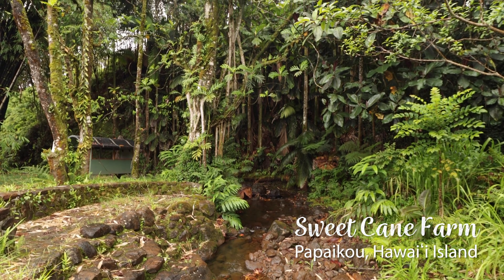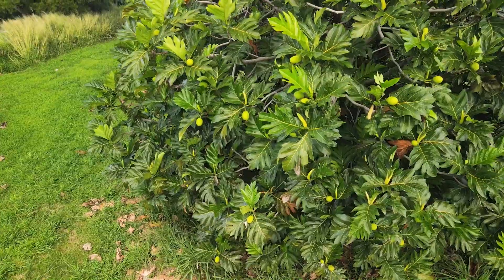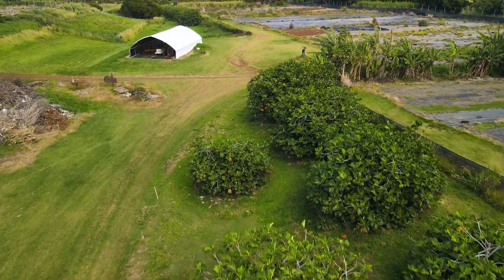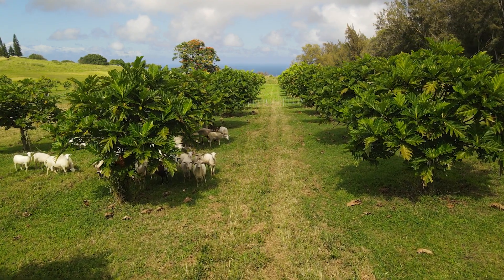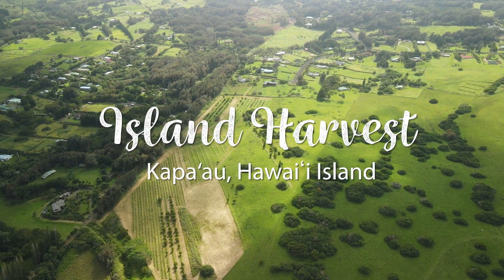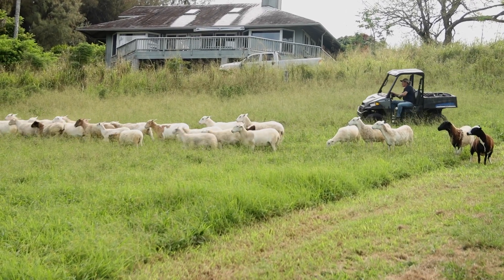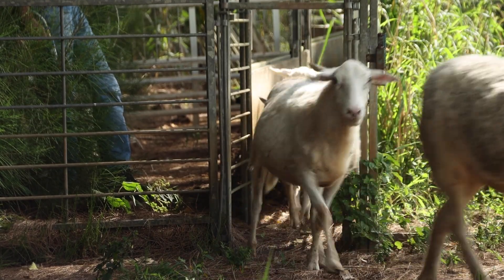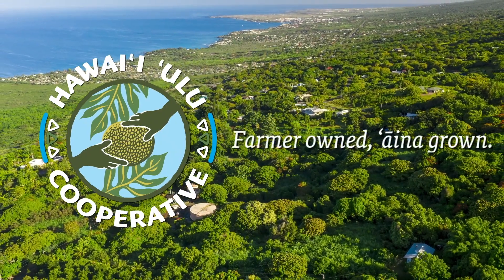ʻUlu Agroforestry Series: Silvopasture & Riparian Buffer Systems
In this video, we discuss the benefits and challenges of using ʻulu in Hawaiʻi for two types of agroforestry practices – Riparian Buffers and Silvopasture.

Learn about how ʻulu as a Riparian Buffer crop can be installed adjacent to streams or other bodies of water to provide important protection to aquatic ecosystems and soil retention services.

Implementing silvopasture, the integration of grazing animals in your orchard, can improve the health of your soil while providing short- and long-term income sources and decrease weed management.

Check out Hawaiʻi ʻUlu Coopʻs ʻUlu Agroforestry in Hawaiʻi Guide for more information on these and other agroforestry practices!

Looking for more farming videos? Check out some of our other videos!